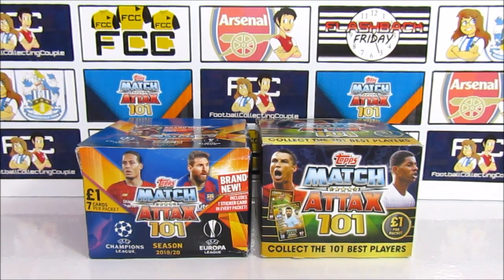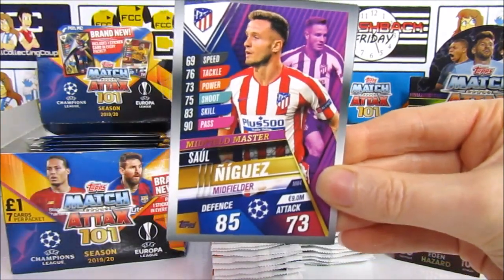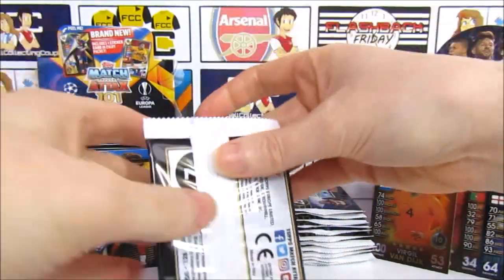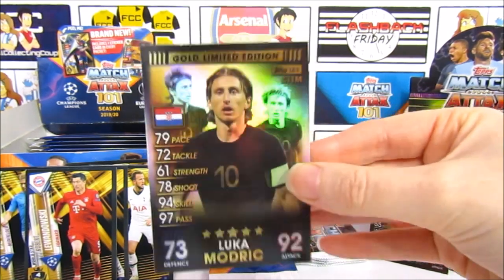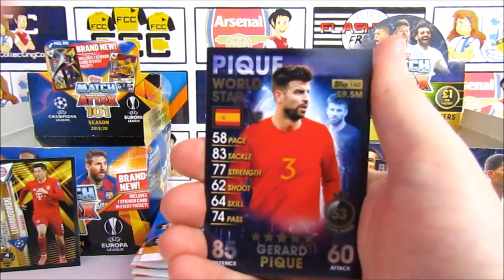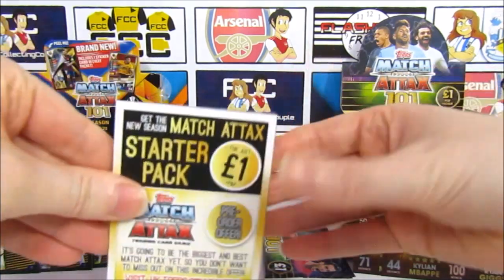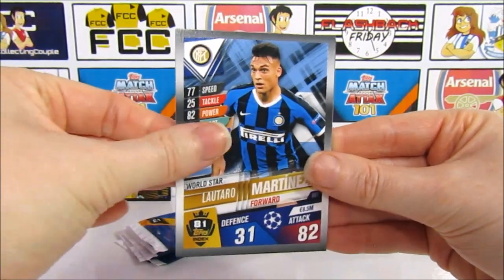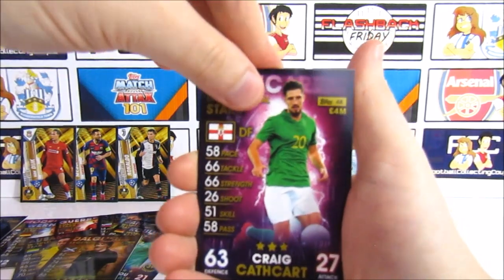100 Packs! Match Attax 101 2019/20 & 2018/19 Box Opening | 2 Full Boxes | Complete Collection Hunt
We're opening 2 full Topps Match Attax 101 champions league boxes from 2 different seasons with this 100 pack opening. We have a Match Attax 101 19/20 box from this season and a Match Attax 101 18/29 box from last season. We'll be looking to see if we can complete both of these collections, excluding limited editions, with these 100 packs.

Chapters
0:00 Intro
1:58 First 50 Packs
30:28 First Binder Update
32:09 Next 30 Packs
47:23 Second Binder Update
49:42 Final 10 Packs
1:02:05 Final Binder Update & Outro